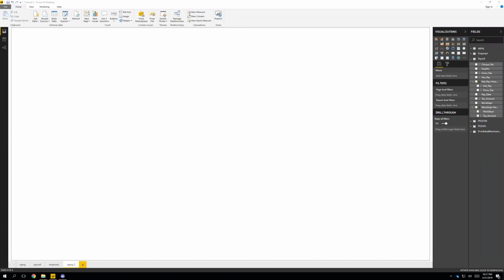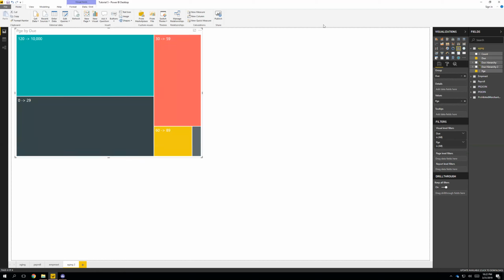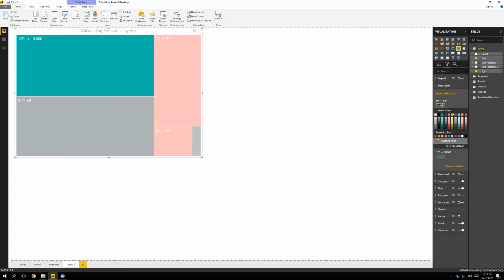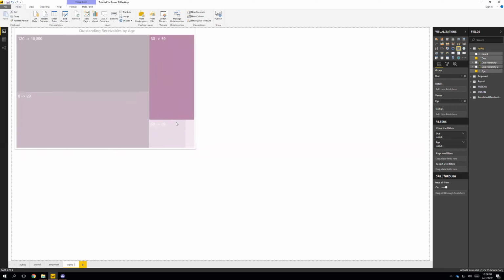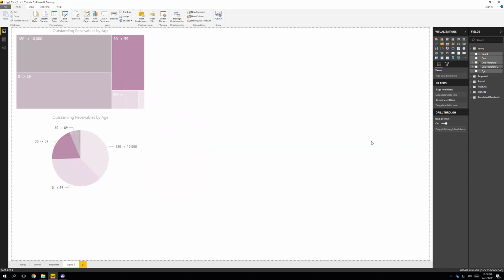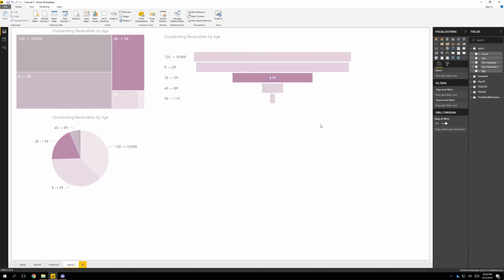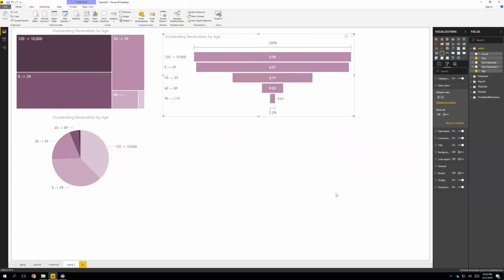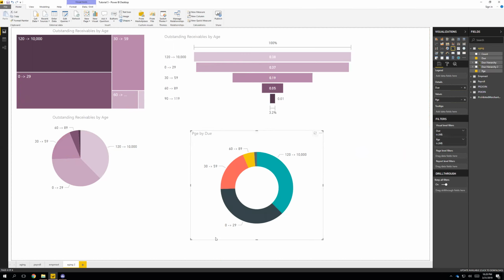Tutorial 05 PBI002 Visualise Aging